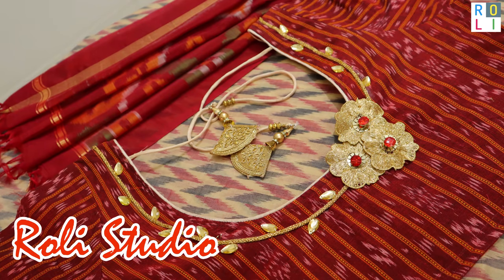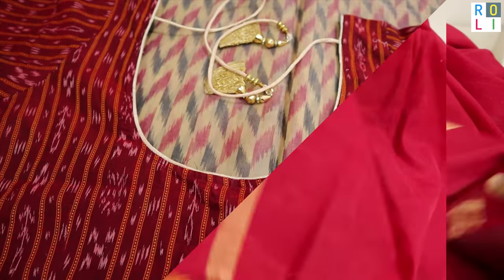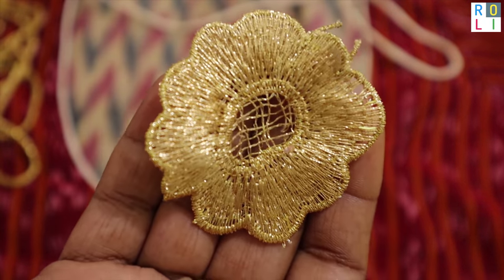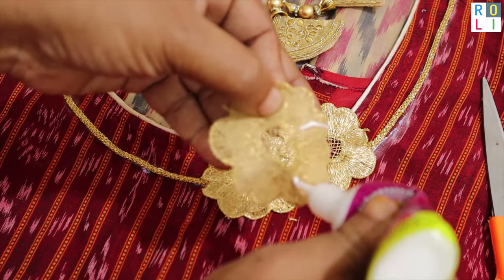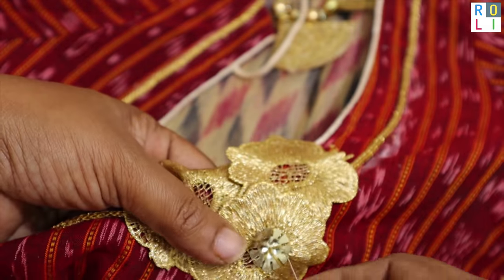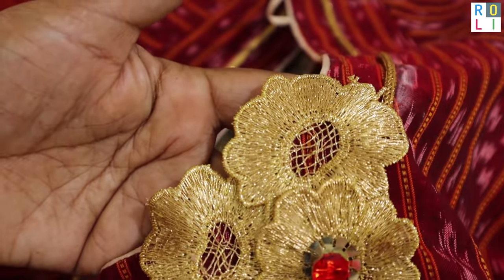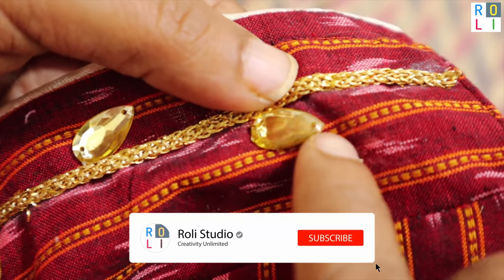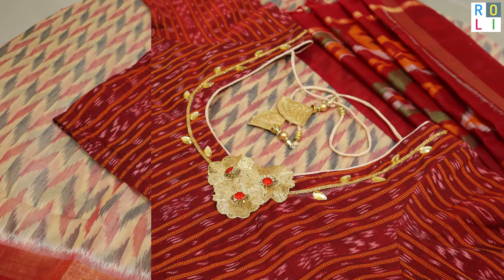பத்து நிமிடத்தில் ஒரு பளிச் டிசைன் | Blouse Design | Super Fast Gorgeous Design | Roli Studio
Don't feel like spending too much time on your designs?, Roli teaches you how to build and finish a design that's not only gorgeous, but takes only 10 minutes to finish. Watch the video and enjoy.